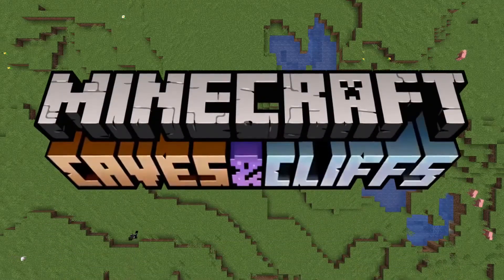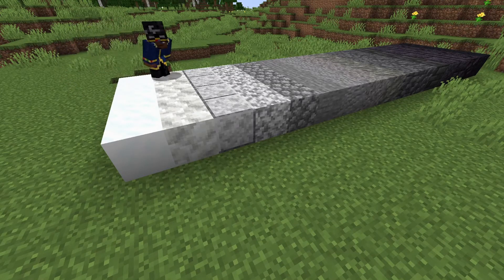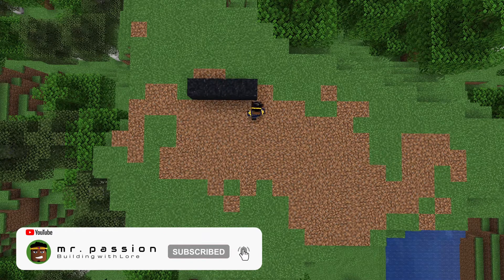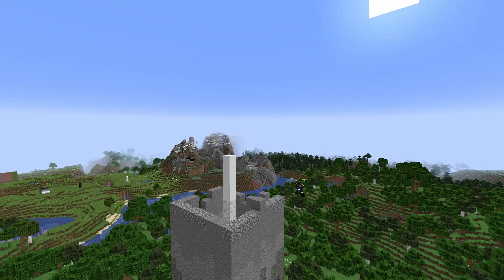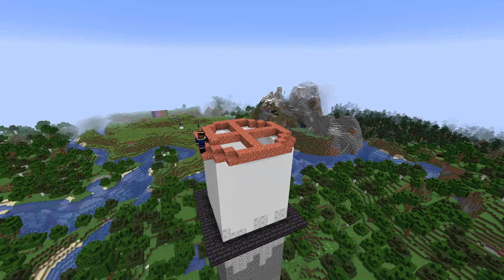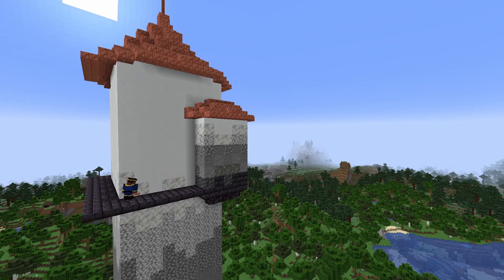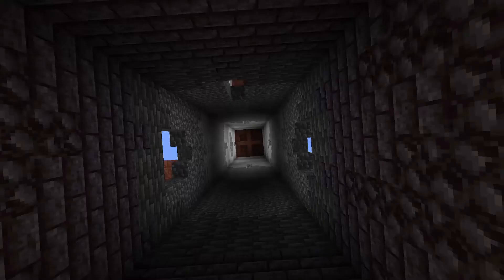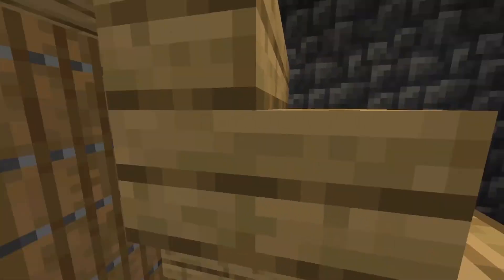LEARN TO BUILD BETTER IN 1.17 WITH GRADIENTS (Minecraft 1.17)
In this video I showcase how the new blocks make building with gradients  better and easier in Minecraft 1.17. I also share some building tips and ideas.